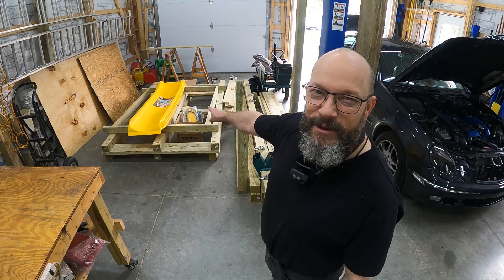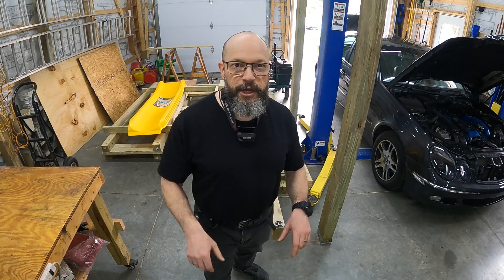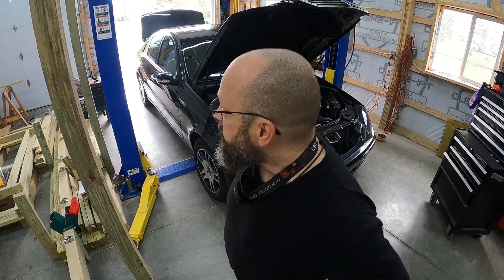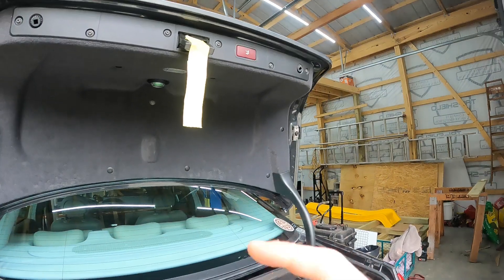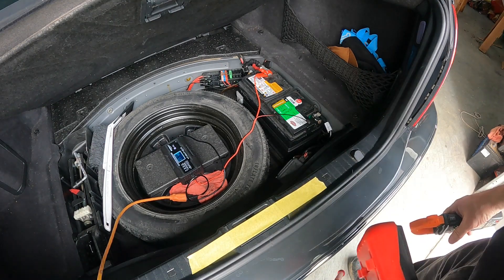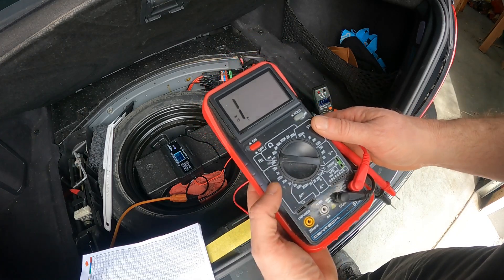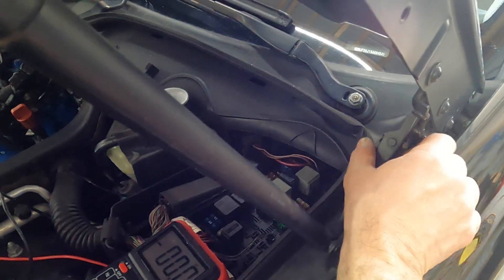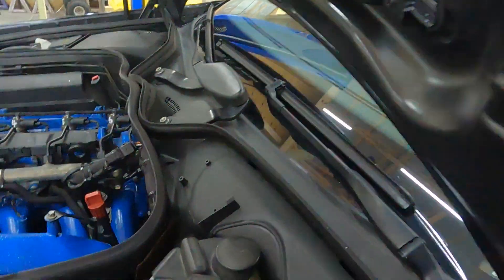Parasite! Energy Drain Troubleshooting Procedure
Evonne the Turbodiesel still has a parasitic current drain after I replaced the cluster with a freshly-cloned unit of the same part number sourced from eBay. In this video, I show how I troubleshoot current draw using a multimeter and a clamp (DC-capable) ammeter.

My relay solution saves the battery, but pretty much ruins the clock function. Expect to see a follow-up in the future as I source another cluster and do further efforts to fix this problem.

Get an Art of Diesel cap like mine! We now have stickers, too. More swag coming soon.

Intro and outro music is "Hard Feelings" by XEFSketch. All music is used with the artist's permission. See the rest of their content at: